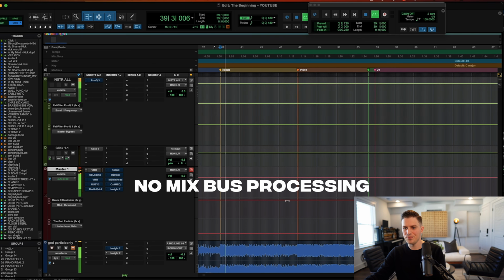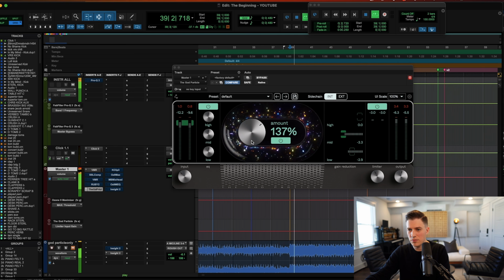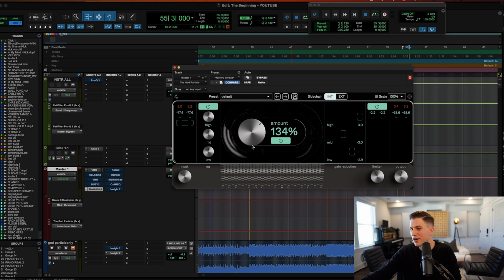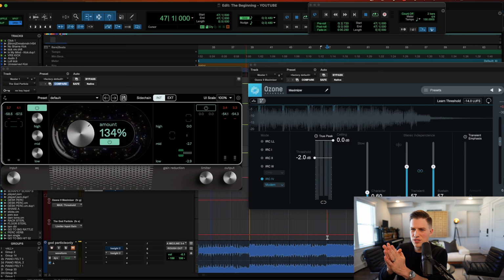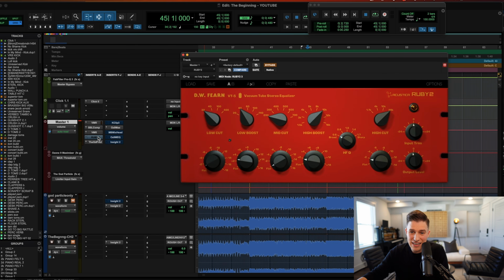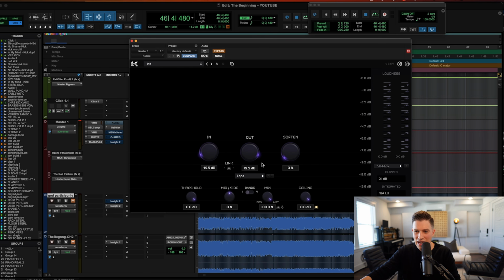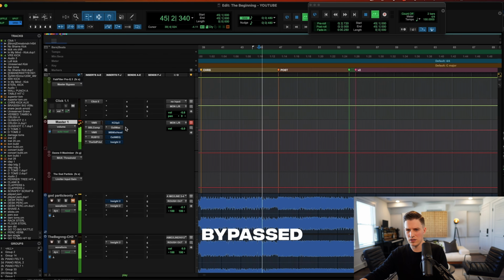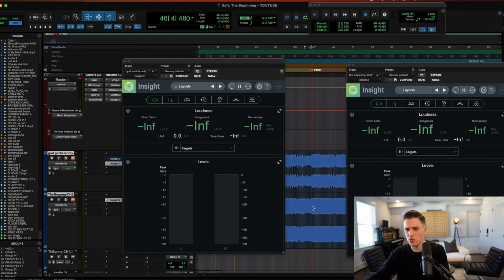2 Ways To Set Up Your Mix Bus (Easy To Hard)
In this video, we're breaking down two approaches to your mix bus, from easy, to hard. We'll show plugins, settings, and mixing techniques to help you get loud mixes that also have depth, punch, impact, and dimension.

Are you a band or artist needing a great, affordable, and done-for-you website?

Chapters & Timestamps:
0:00 Easy To Hard Mix Bus
2:38 Easy Method
6:36 Easy Method - What's Missing?
8:48 Hard Method & Limiting
11:28 Bus Compression
13:24 EQ
16:15 Clipping & Analog Vibes
20:58 Extras
23:12 Easy Vs. Hard Shootout

My Gear